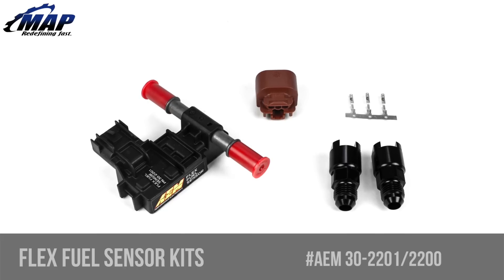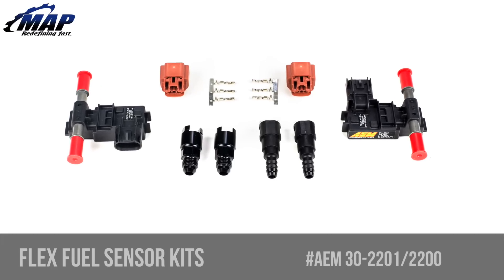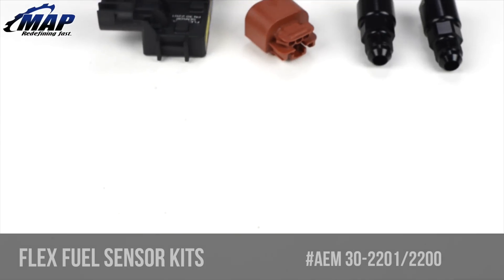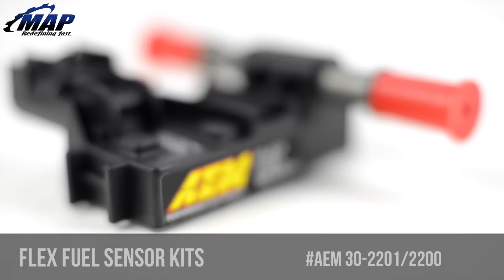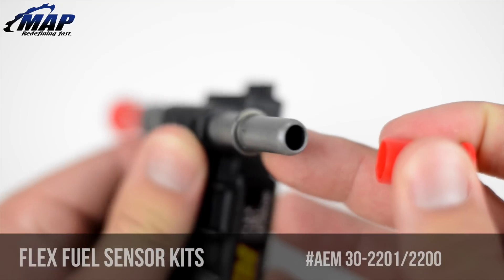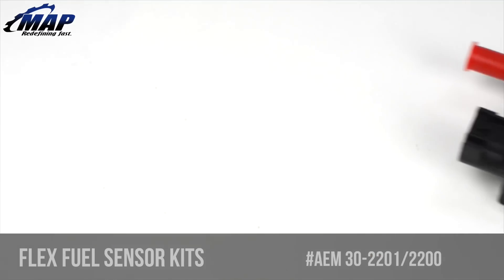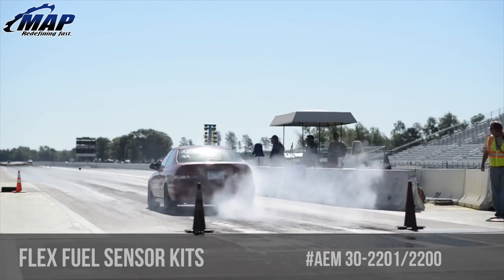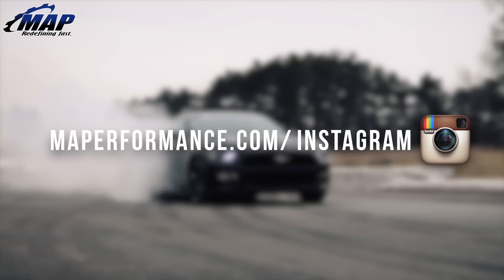AEM Flex Fuel Ethanol Content Sensor Kits | E85 Review